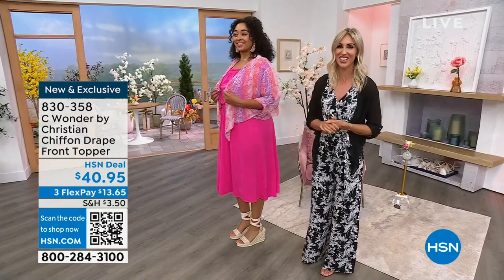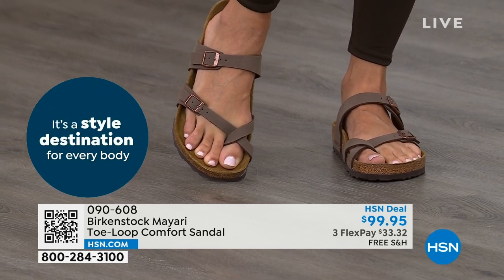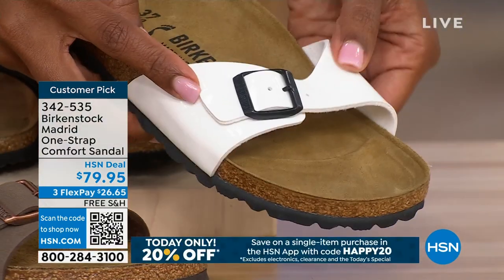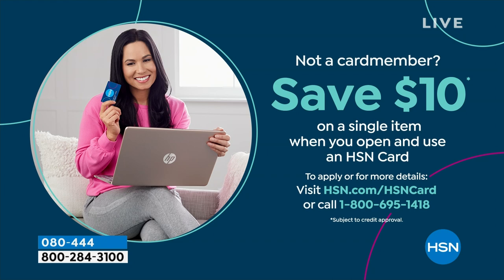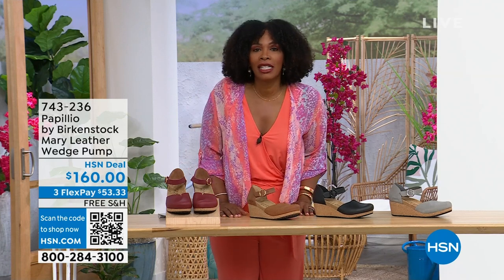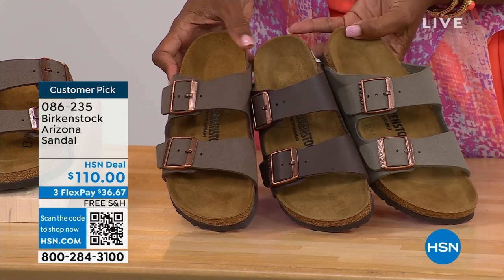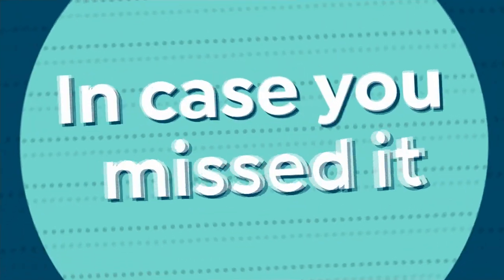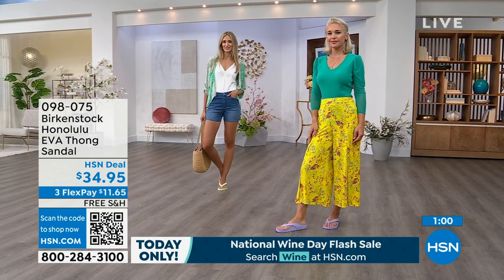HSN | Birkenstock Footwear - All On Free Shipping 05.25.2023 - 01 PM